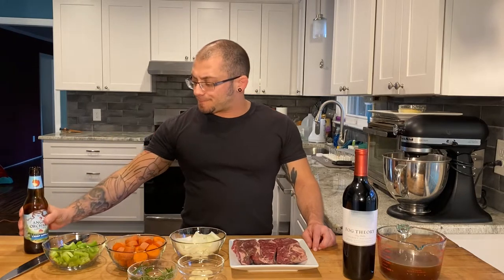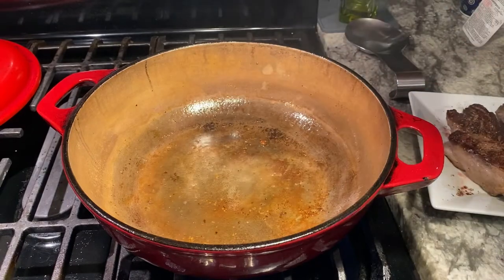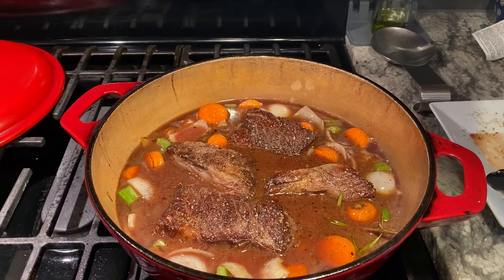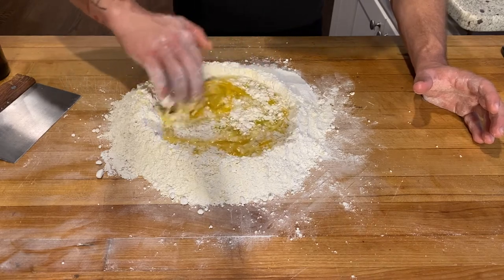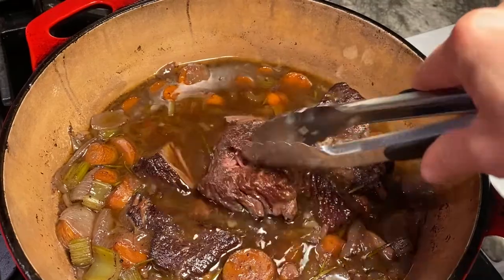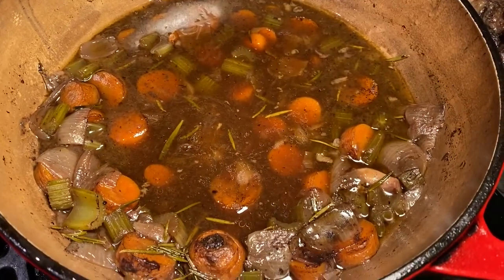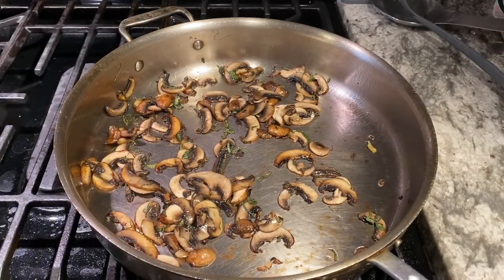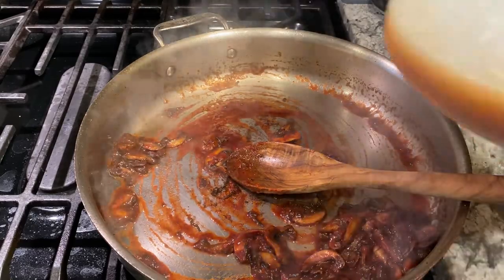Short Rib Ravioli with Mushroom Sauce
Short Rib Ravioli with Mushroom Sauce. Sorry this ones a little long winded but is absolutely delicious and will definitely impress!

Recipe:
To braise the short rib:
1 1/2 lbs boneless short ribs
1 onion (large diced)
2 carrots (large diced)
1 stall celery (large diced)
1 stalk rosemary
3 cloves garlic (crushed)
2 cups beef stock
1 cup Cabernet Sauvignon
S+P

Filling:
Braised short rib
1 cup pecorino romano
1 egg

Pasta:
3 1/4 cups ap flour
1 cup semolina flour
5 eggs
1 tbs water
2 tbs EVO

Sauce:
2 cups sliced baby bellas
4 leaves fresh sage (julienned)
1 1/2 tbs tomato paste
1/2 c Cabernet
Reserved braising liquid

In a Dutch oven get 2 tbs of vegetable oil hot, season the short ribs with s+p and brown each side a couple minutes per side. Remove short ribs and set aside. In Dutch oven sauté your carrots, onion, celery, garlic, and rosemary till vegetables begin to soften. Add your stock and wine and return meat to Dutch oven. Season with salt and pepper bring to a simmer and cover. Will cook for 2 to 2 1/2 hours till meat if falling apart to the touch.

While short ribs are braising make you pasta by combining both flours into a mound and make a large well. Place all wet ingredients into well and begin to slowly pull flour in to well making a circular motion with finger tips in the egg mixture. Once dough has come together knead for ten minutes untill smooth, wrap in plastic wrap and set aside.

Once the short rib is tender remove from the braising liquid and strain liquid reserving it for later.
Place short ribs in a food processor with the pecorino and the egg. Process until meat is chopped into little pieces then season with s+p to taste. Allow to cool in refrigerator.

In a large sauté pan sauté your baby Bella’s and sage at a high heat until mushrooms have browned. Lower temperature and add tomato paste, cook until tomato paste has a rust color. Add wine and allow to cook for another minute or two. Add stock and simmer for ten minutes. Season with s+p and set aside.

Roll out sheets of pasta to desired thickness I like to go to the 5 setting of my kitchen aid attachment or to when the sheet begins to become translucent. Place 1 oz of the filling about a half inch from the bottom of the dough with a one inch space between the filling. Brush an egg wash around the filling and fold the top half over. Press the air out around the filling working your way from one side to the other. Cut into squares and crimp edges of ravioli with a crimping tool or a fork.

Cook ravioli in a large pot of heavily salted water for 3 minutes and then transfer to the sauce sauté in the sauce for about 30 seconds and serve immediately. Enjoy!